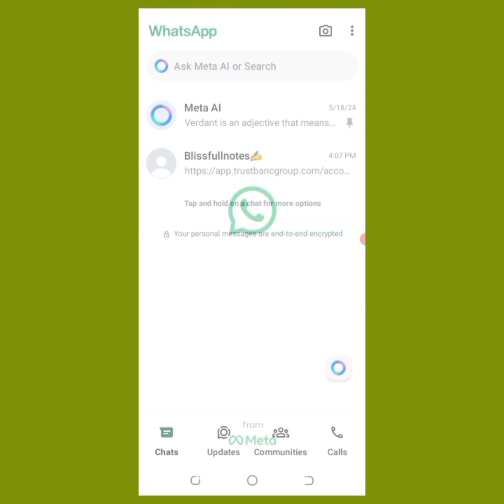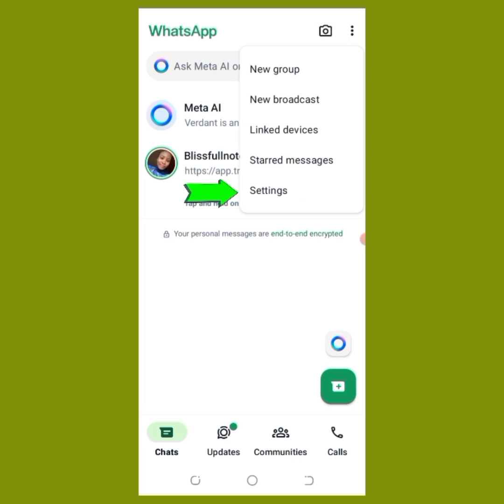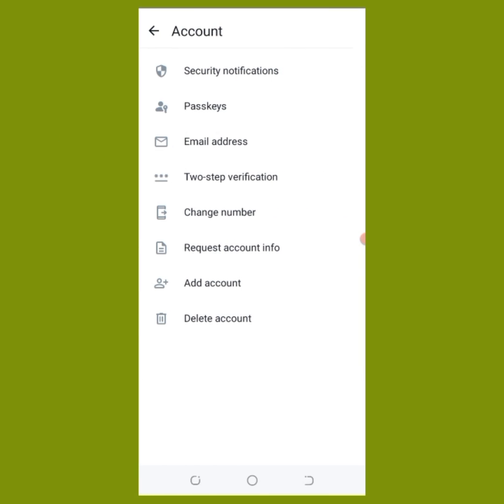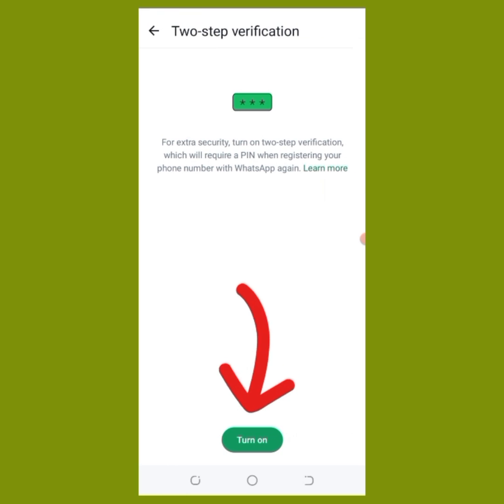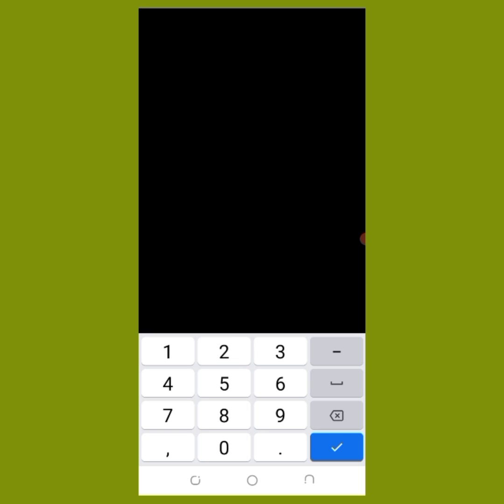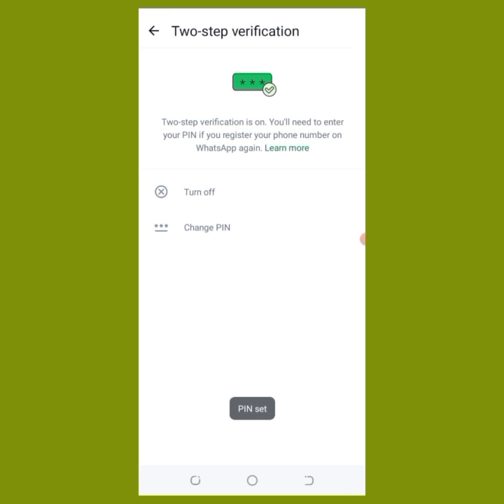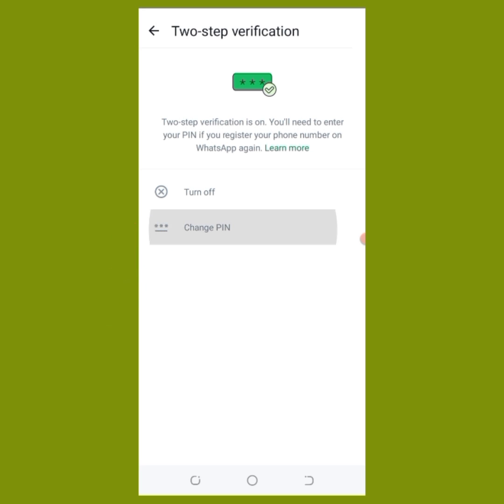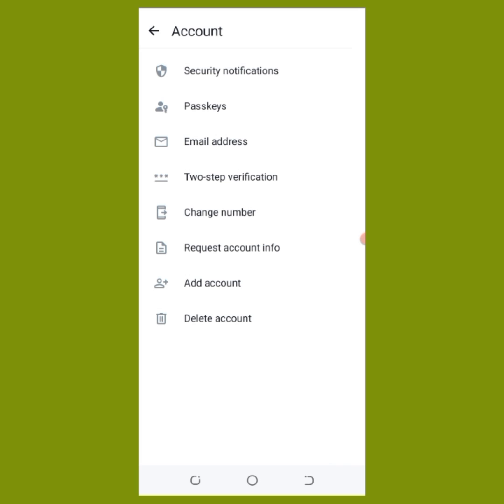How to set Two-Factor Authentication on WhatsApp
A well detailed tutorial video on how to setup Two-Factor Authentication on WhatsApp for a better security.